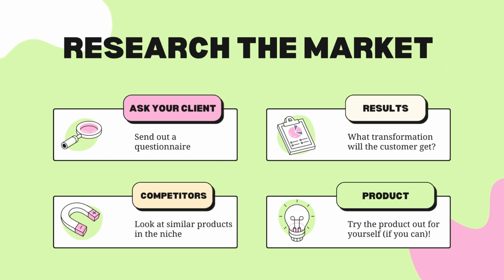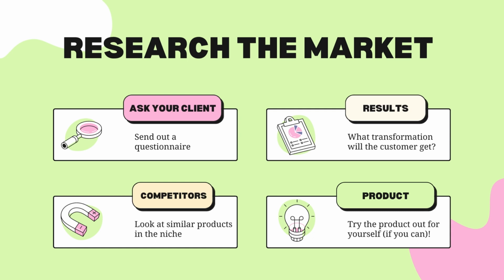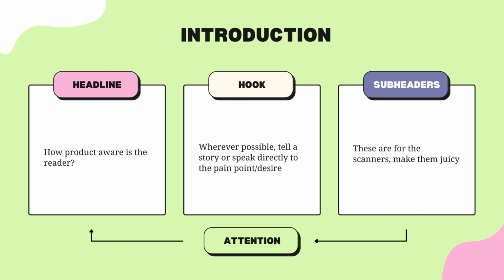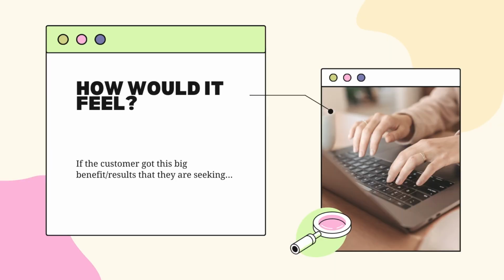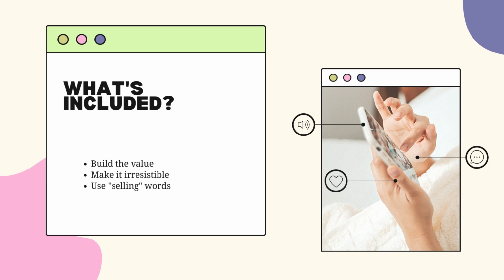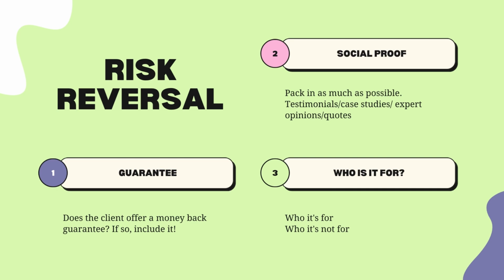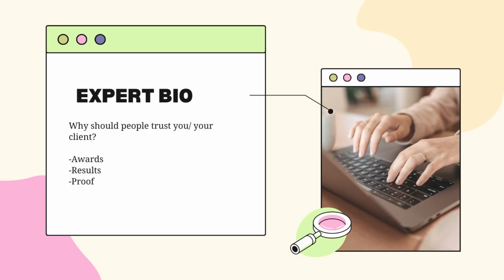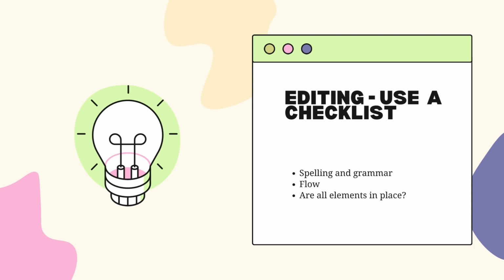How to write a sales page (mini training for aspiring freelance copywriters)